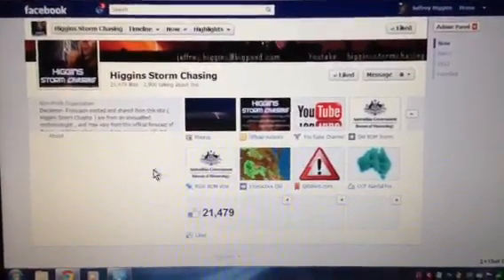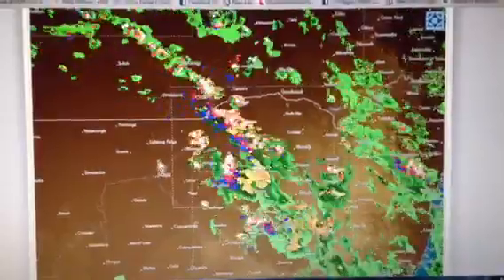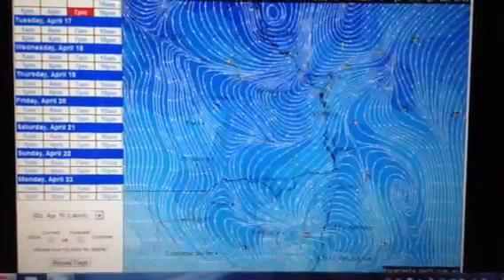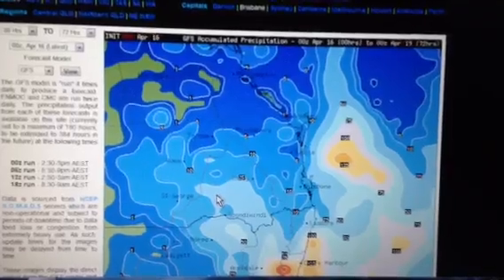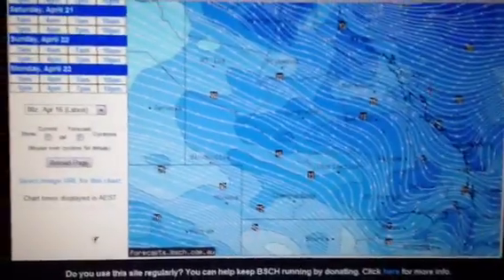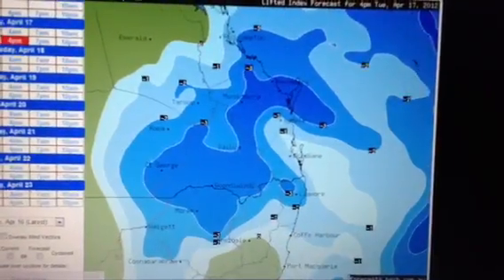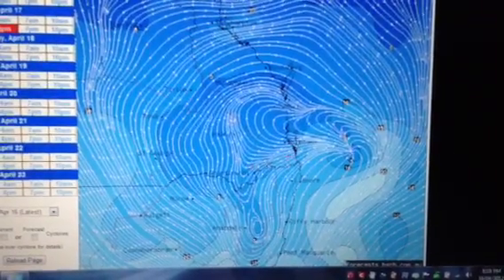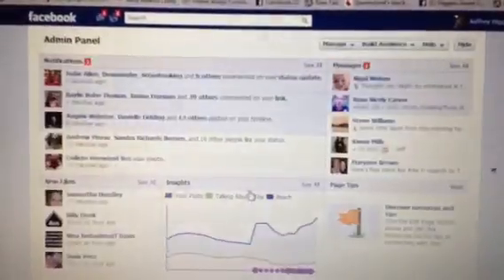HSC QLD NSW BIG WET FORECAST 16/4/12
Very unstable conditions continuing over southern Qld and Eastern NSW with Severe Storms, Flash flooding , Dangerous Lightning and Damaging winds.